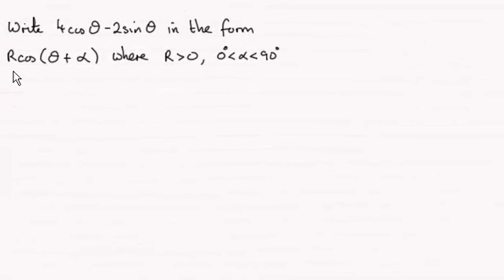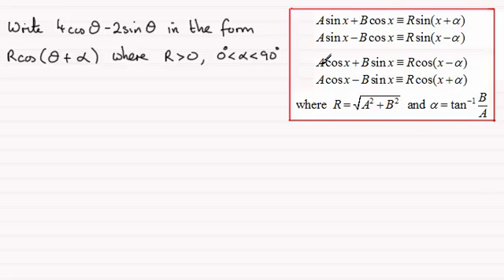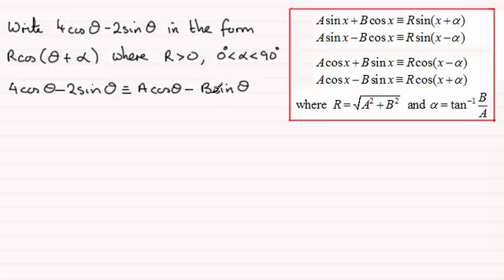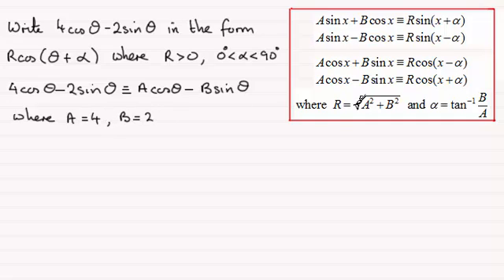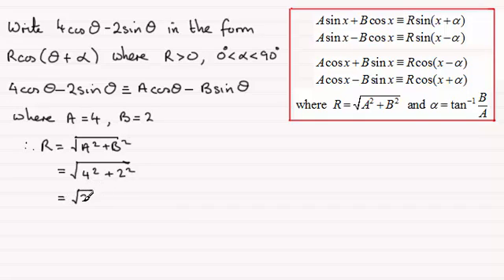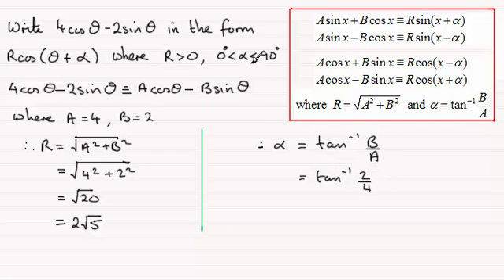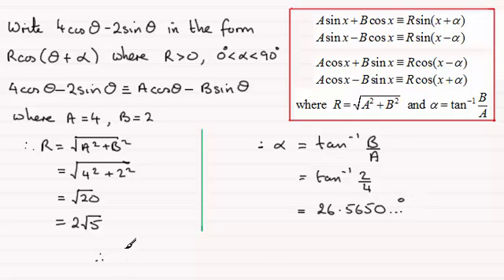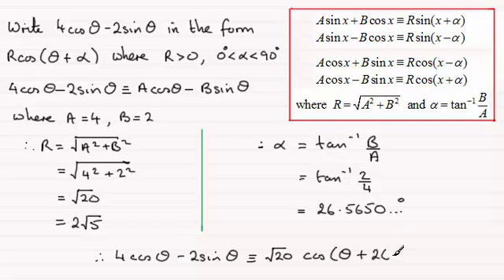R cos (theta + alpha) (example) : ExamSolutions Maths Revision - OCR C3 June 2013 Q8(i)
for the index, playlists and more maths videos on the harmonic form and other maths topics.